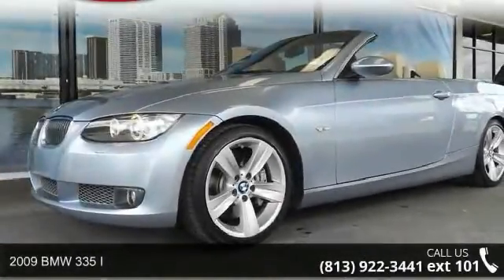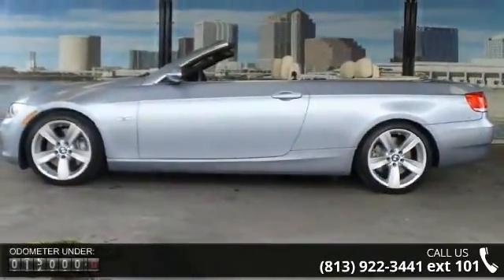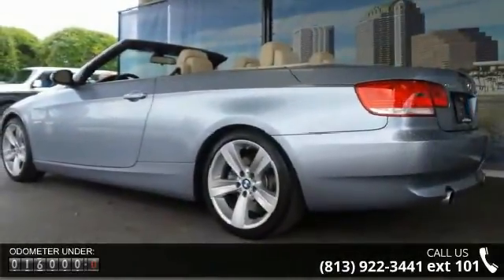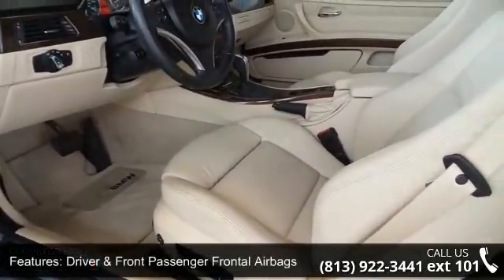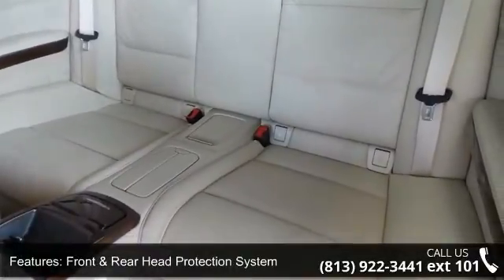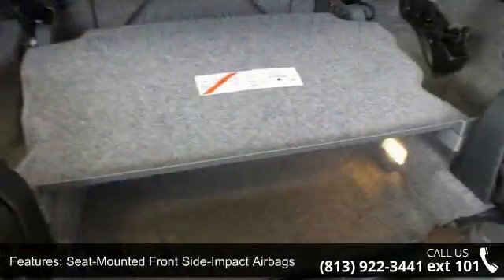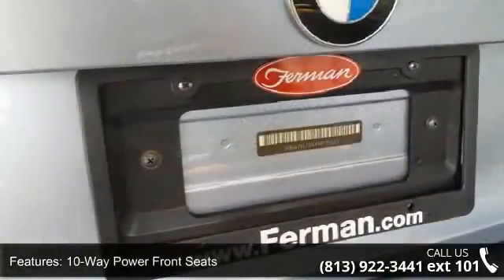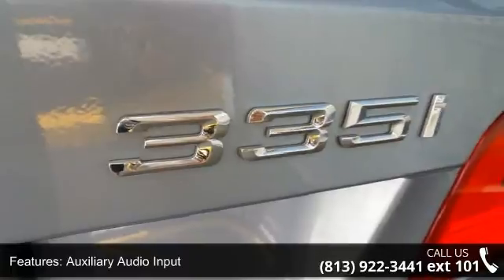2009 BMW 335 I - Ferman Nissan - Tampa, FL 33612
This 2009 BMW 3 Series 335i is proudly offered by Ferman Nissan Acura It's like taking a beach vacation each time you slip behind the wheel of this seductive, sporty convertible. Pull up in the vehicle and the valet will want to parked on the front row. This BMW 3 Series is the vehicle others dream to own. Don't miss your chance to make it your new ride. This vehicle has extremely low miles on the odometer, so while it's pre-owned, it's practically new. More information about the 2009 BMW 3 Series: The 2009 BMW 3-Series continues to be the benchmark against which other entry-level luxury cars are measured, mainly courtesy of its excellent driving experience. Power, braking and handling are perfectly matched to the vehicle's size and intended usage. The way BMW takes care of business inside the cockpit also has a lot to do with the popularity of this breed.